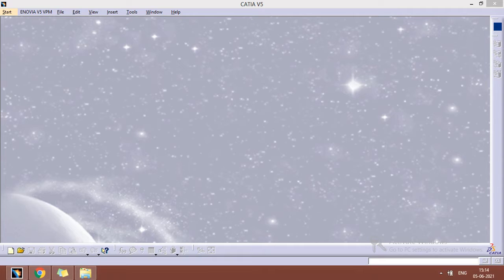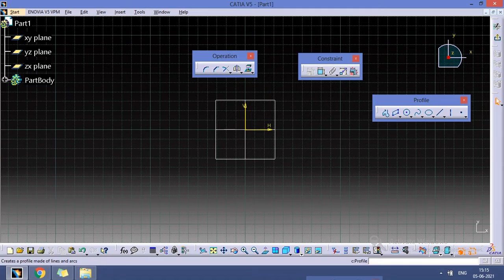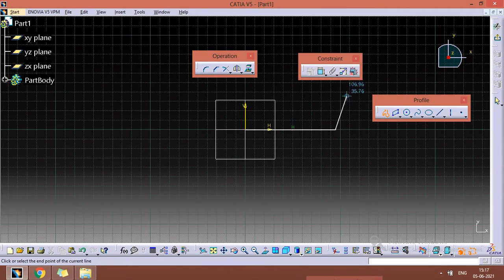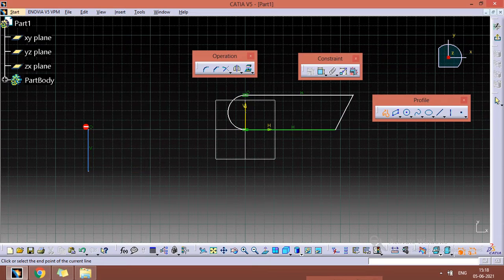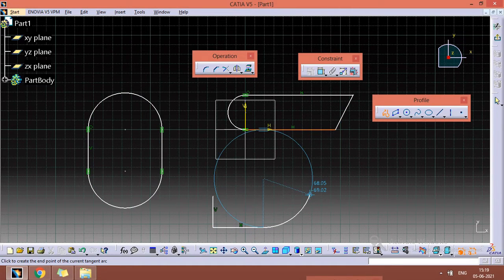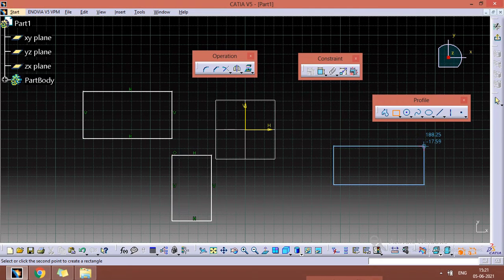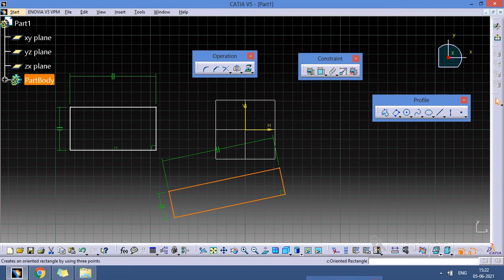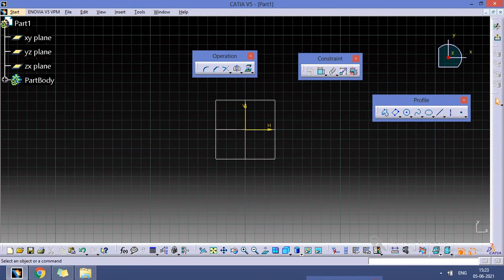CATIA Profile line/Arc Rectangle Oriented rectangle Parallelogram